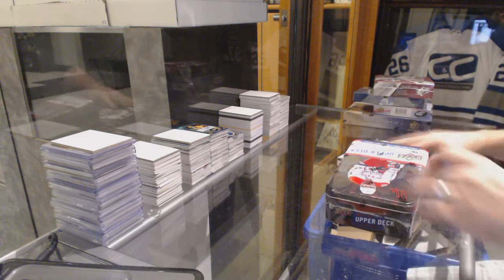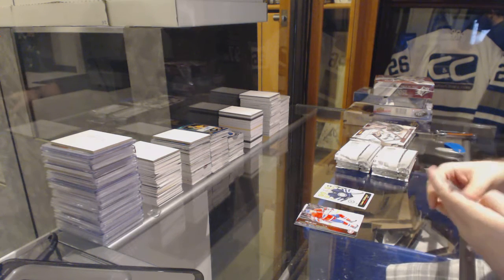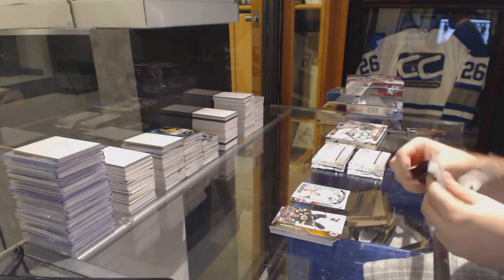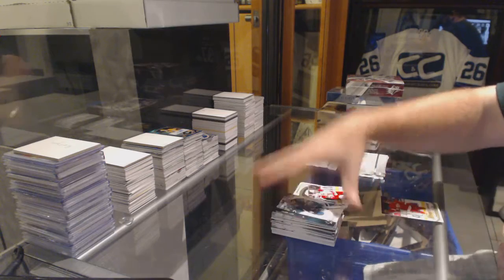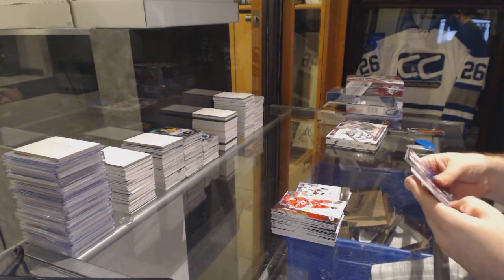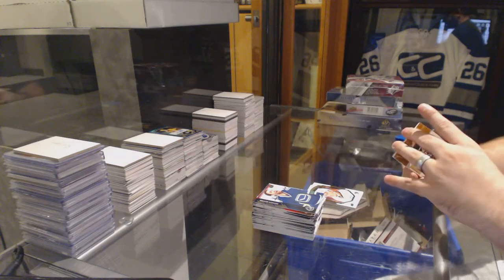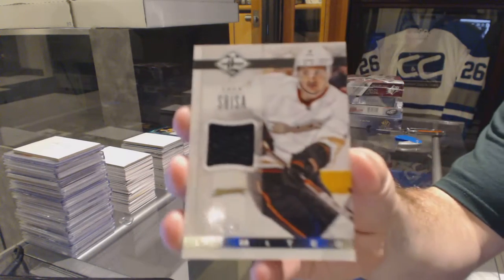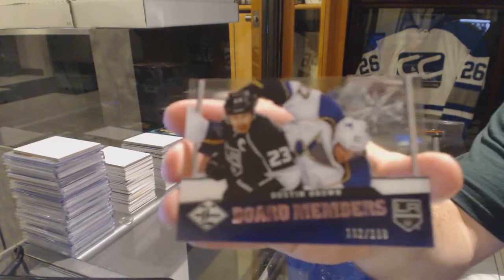15-16 UD Series 2 & 12-13 Panini Limited Hockey Box Break - C&C GB #6263